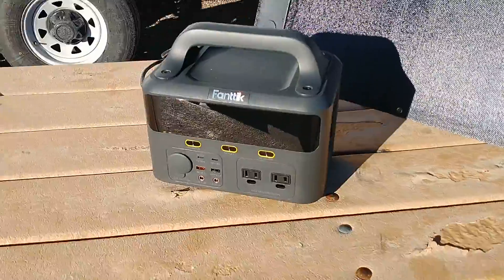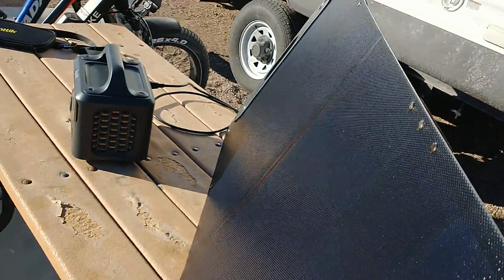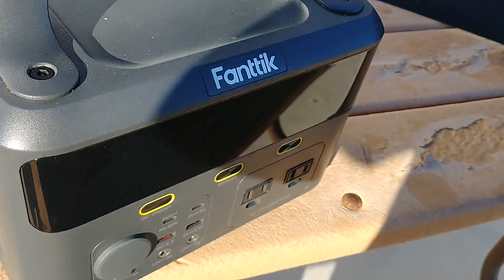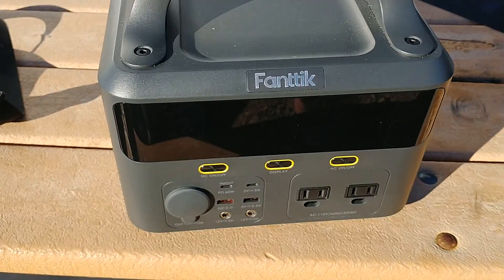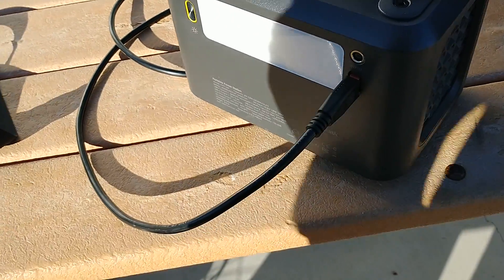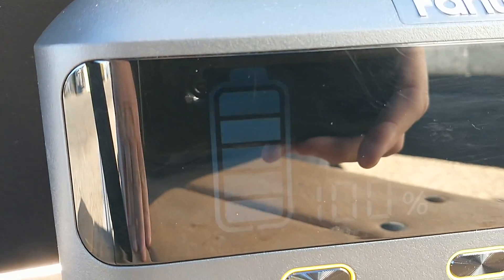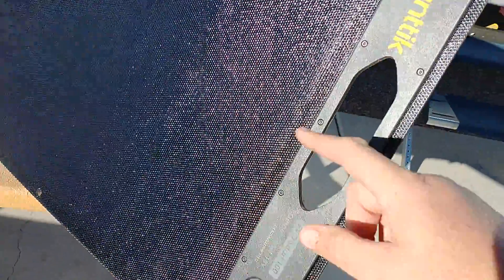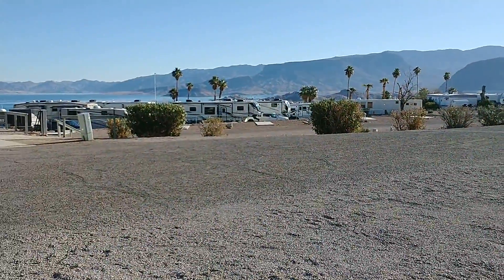Cheap Portable Solar?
Is there such a thing as affordable portable solar? Fanttik seems to think so. Re: Re: They sent me their new EVO 300 Power Station to try out and I have to say, so far it's done everything I've asked of it... well except be readable in direct sunlight 🐻 Links are down below, be sure to use the checkbox code on the Amazon page and then apply the coupon code listed below.